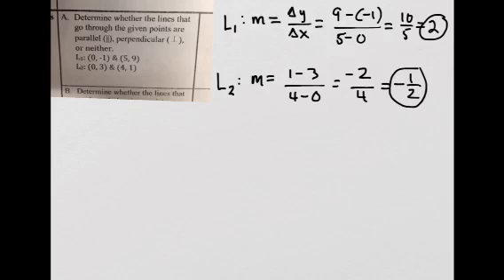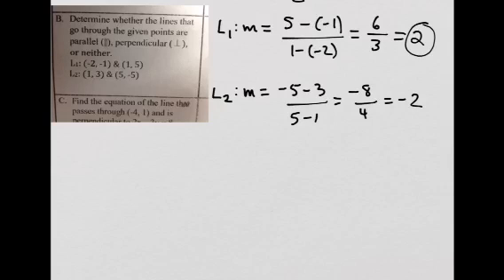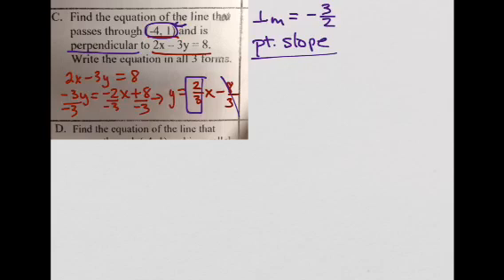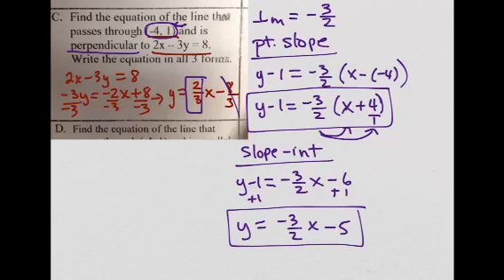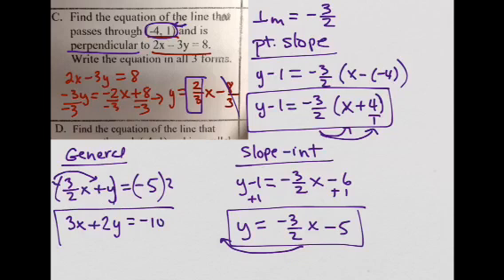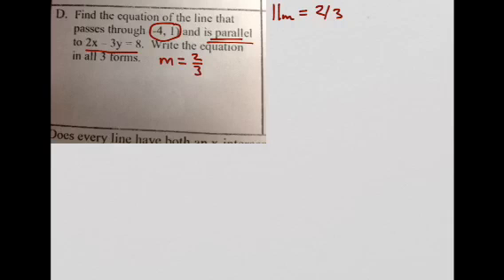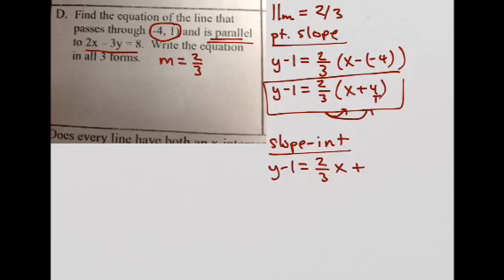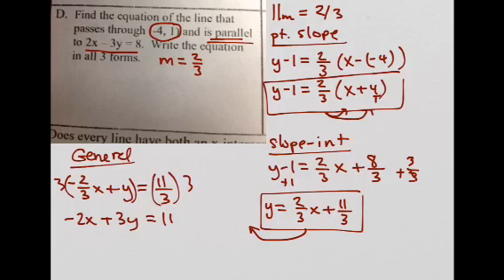PC 1.1 day 3 examples